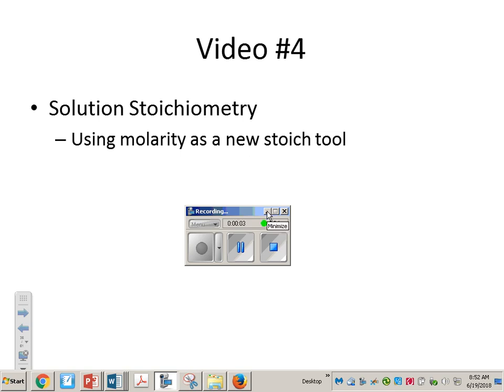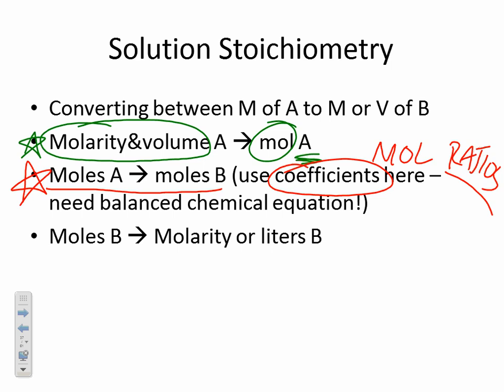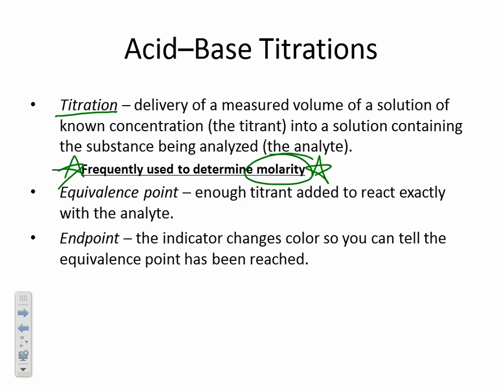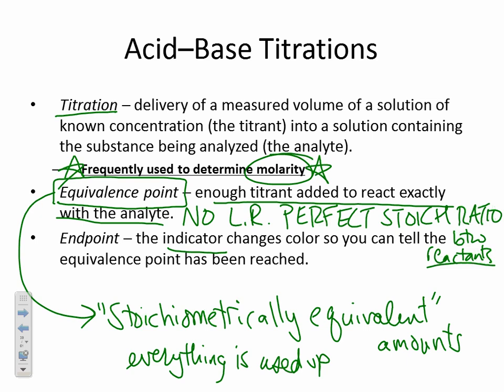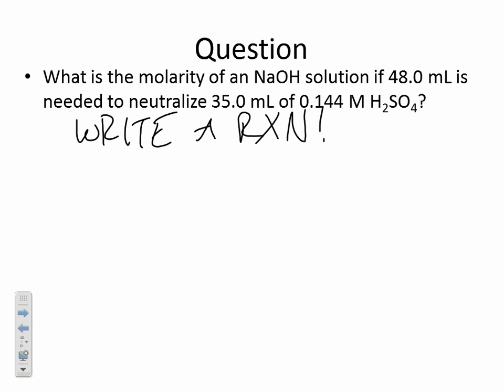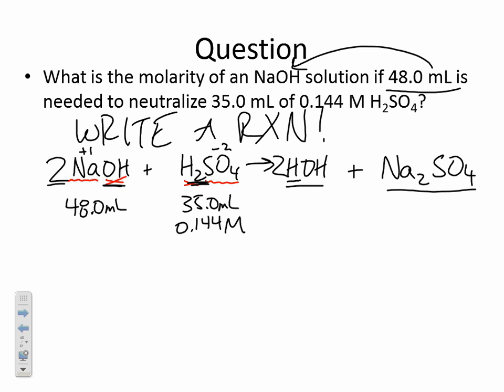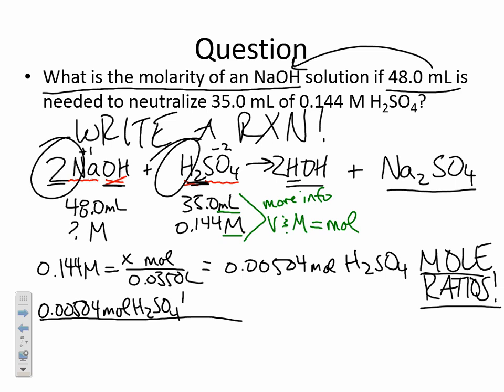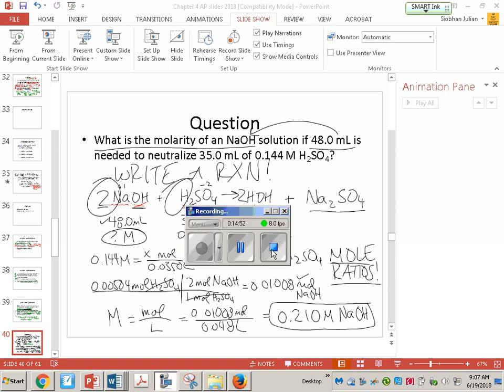AP Ch 4 Soln Chem Video #4 Soln Stoich